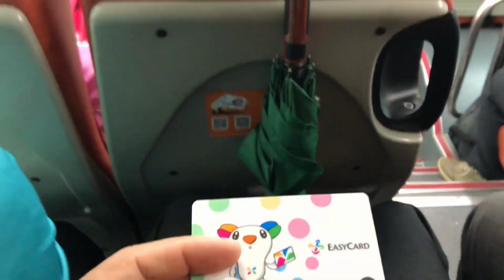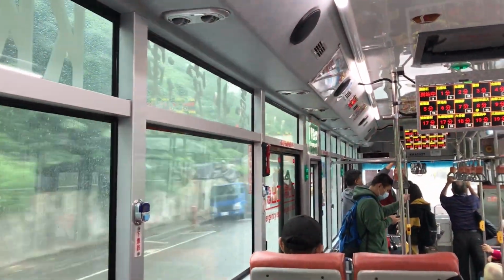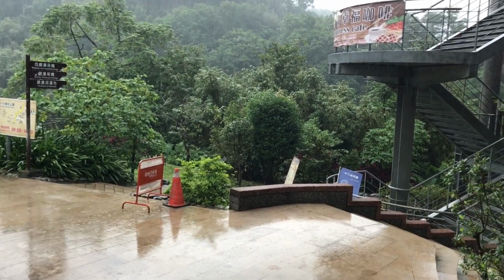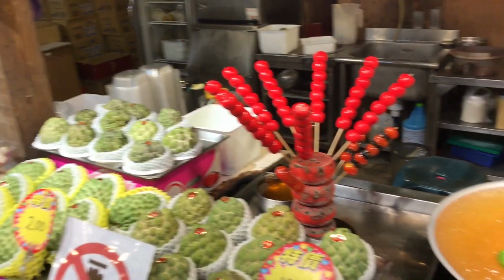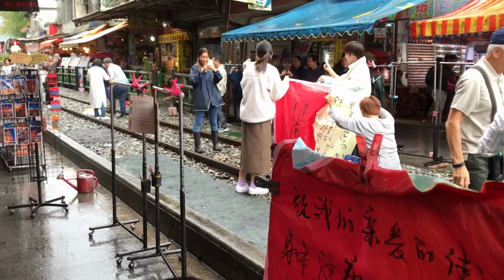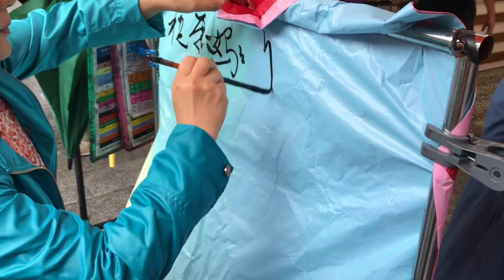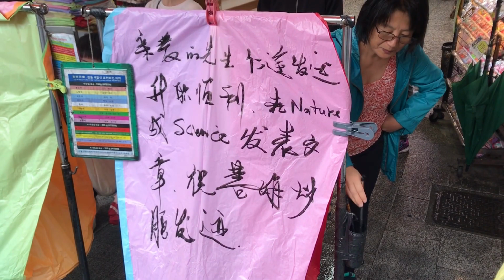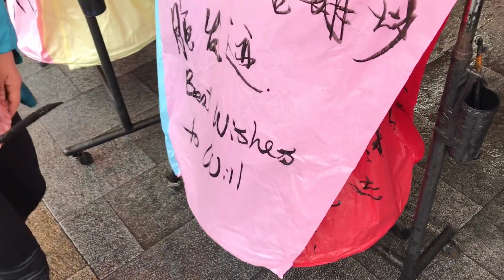FunAmericanLife 213: Shifen waterfall, from Taipei in Taiwan (The best writing in Chinese 😊)